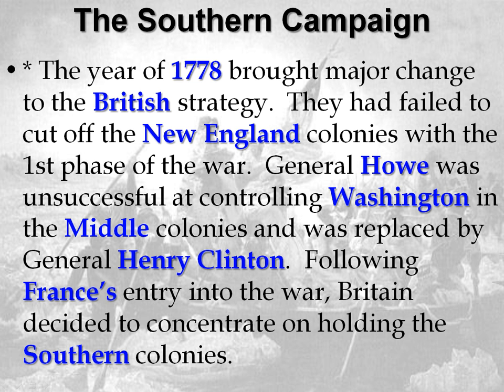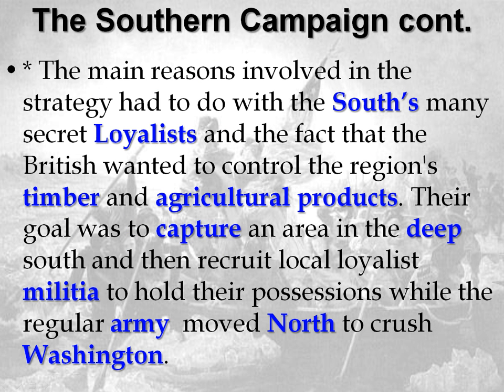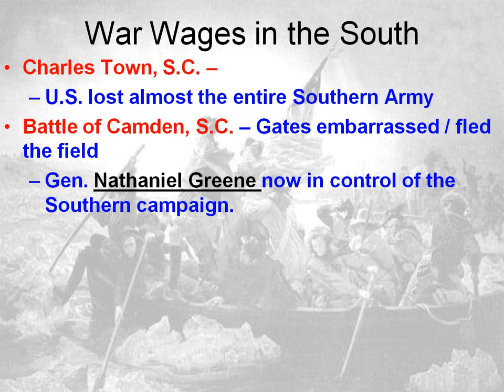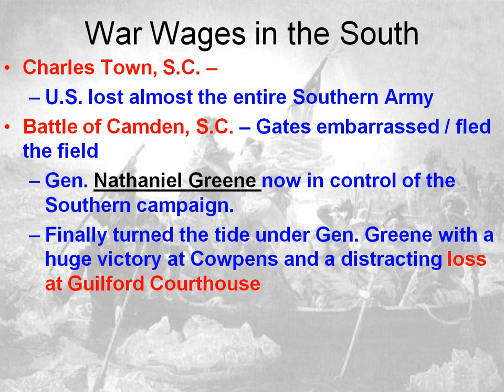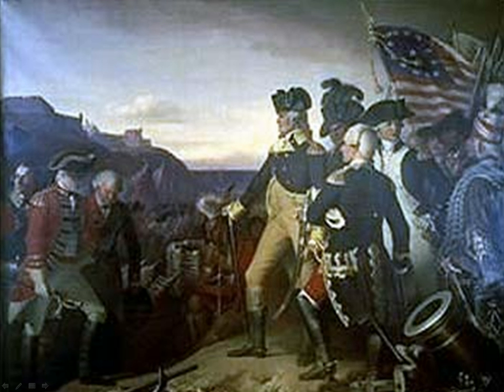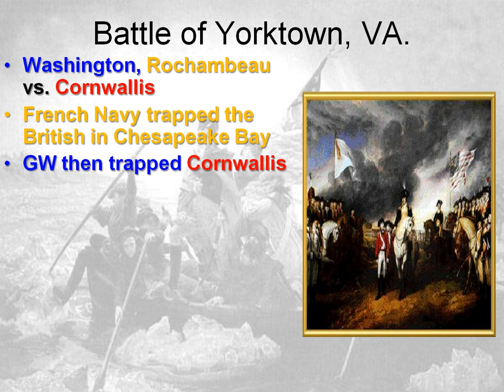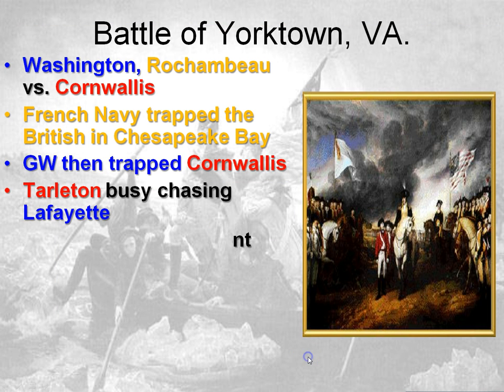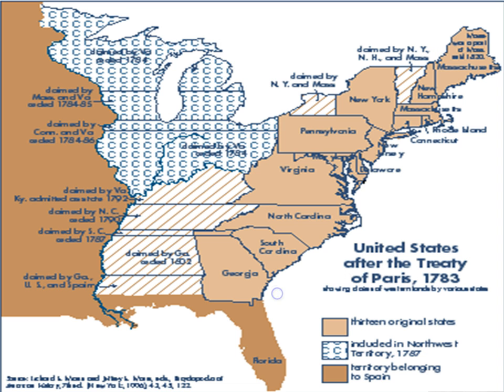UNIT IV Part 3 Overview